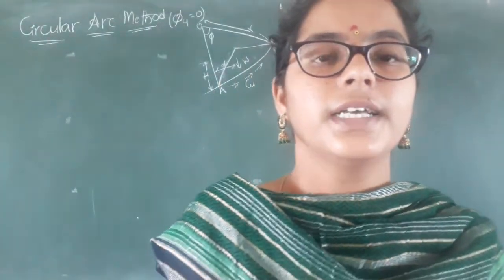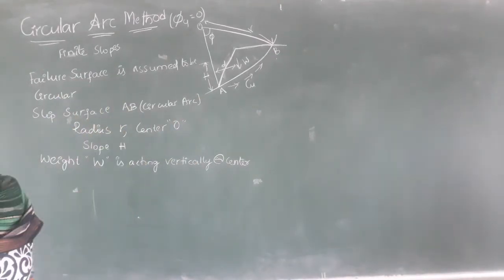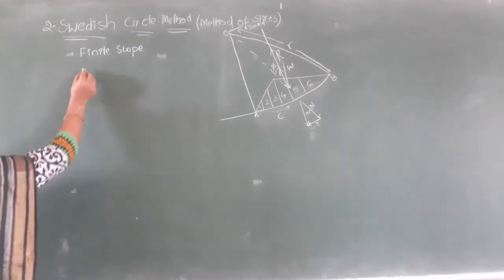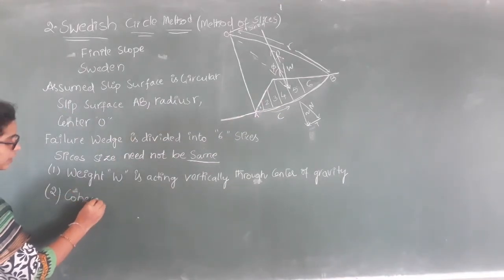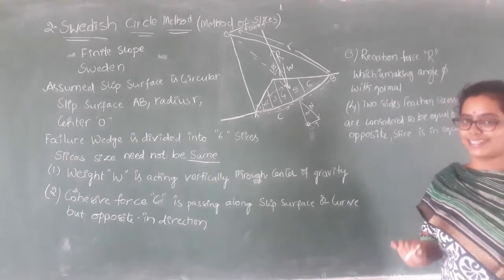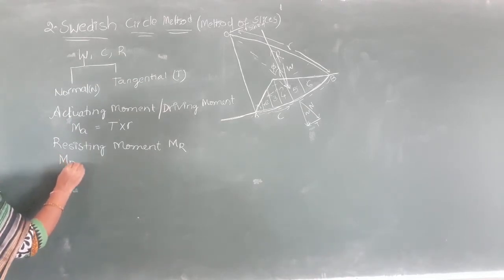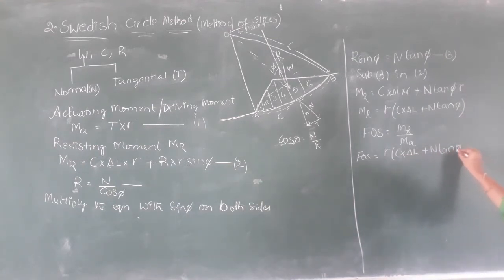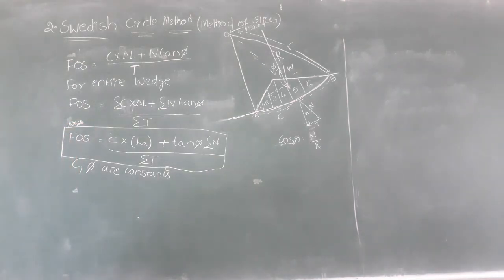Stability Analysis of finite slopes-Circular arc method,Method of slices